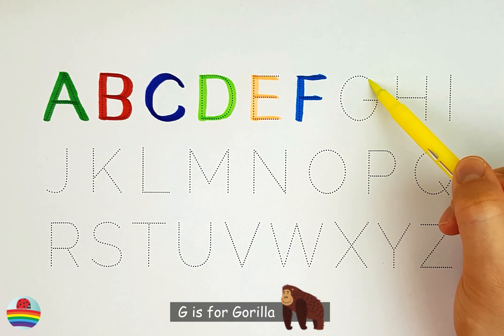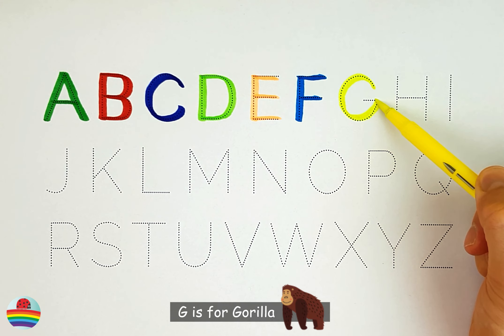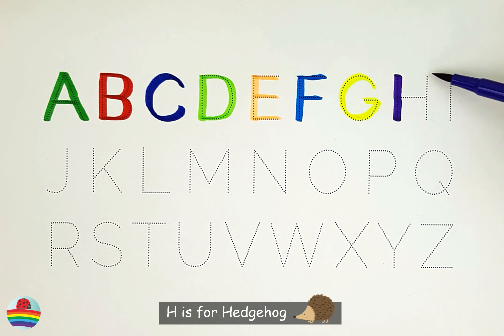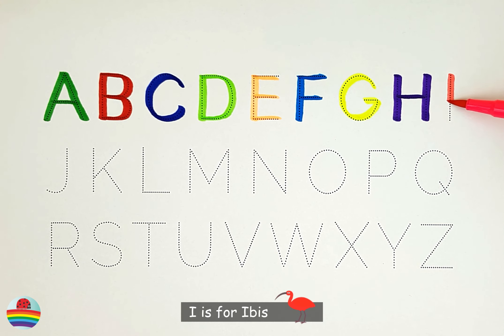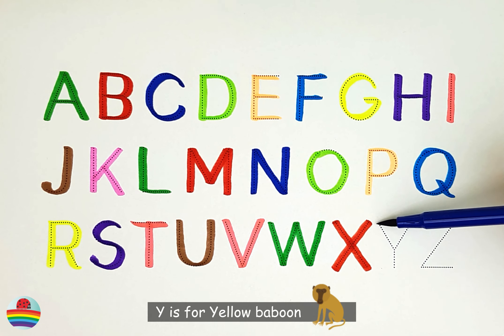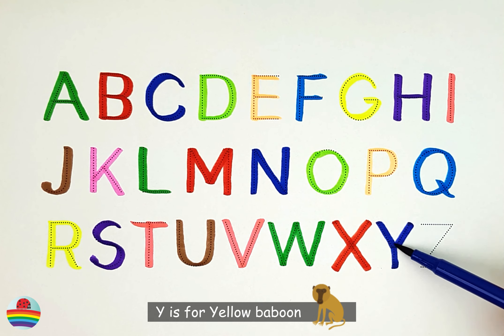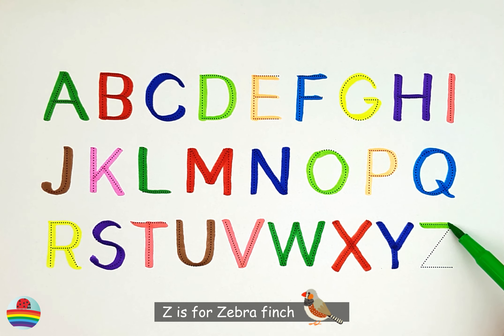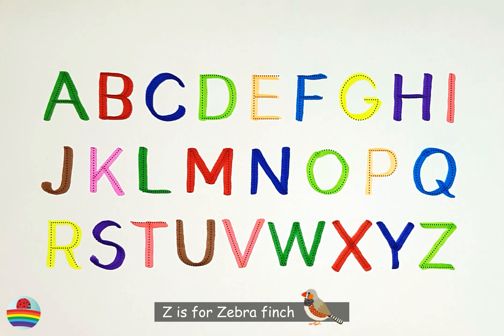English Alphabet in Colors with Funny Illustrations